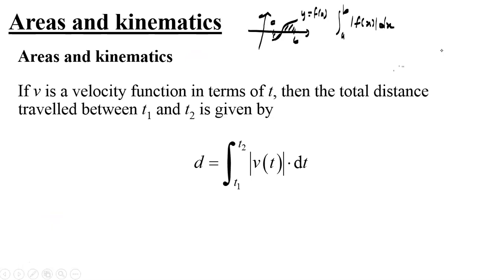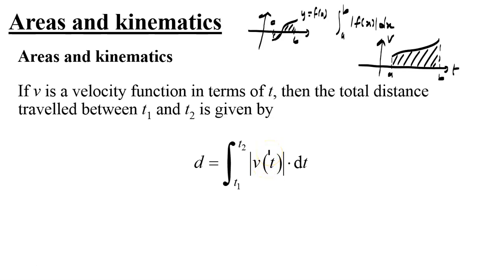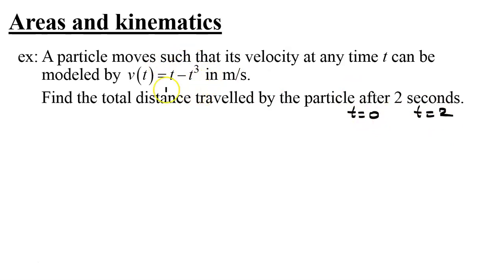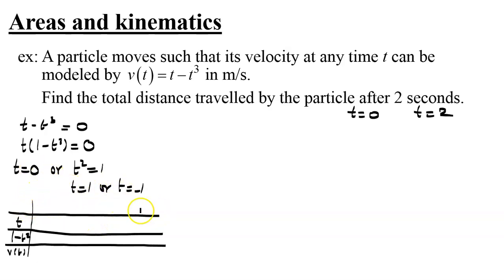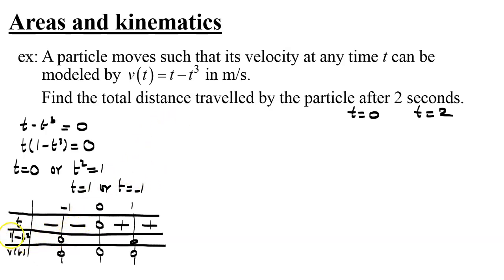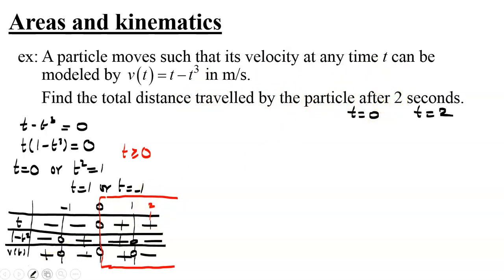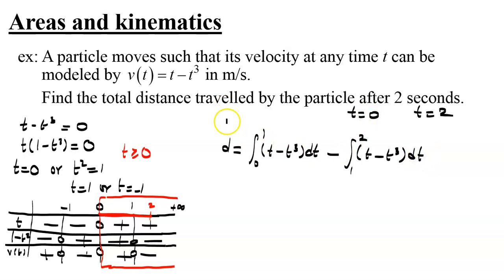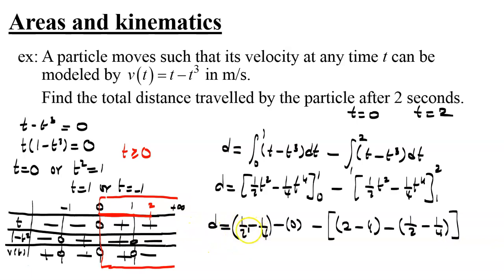Areas and Kinematics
This lesson shows how definite integrals can be used to determine the total distance traveled by an object between two given times using the area under the curve of the velocity over the given interval.